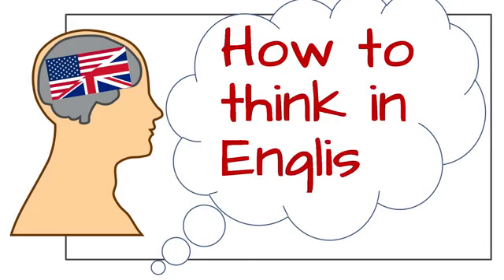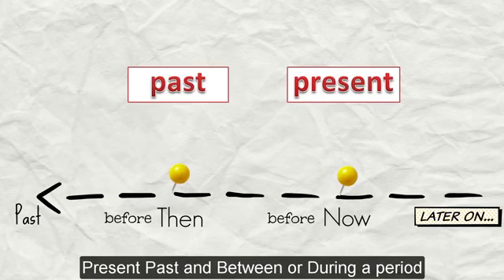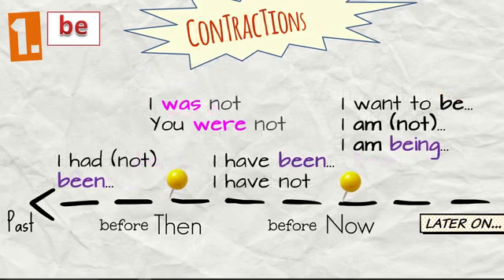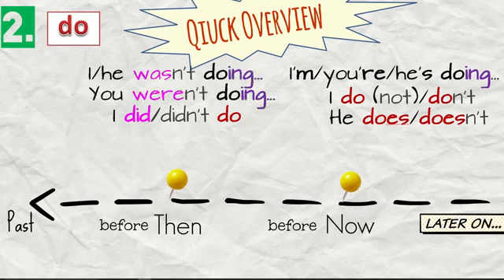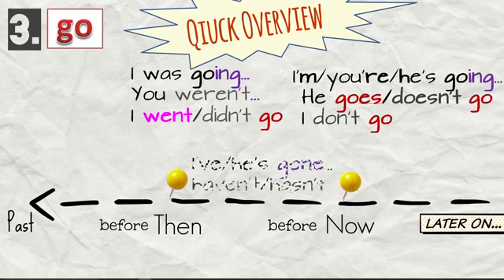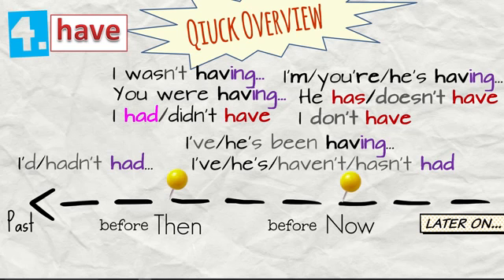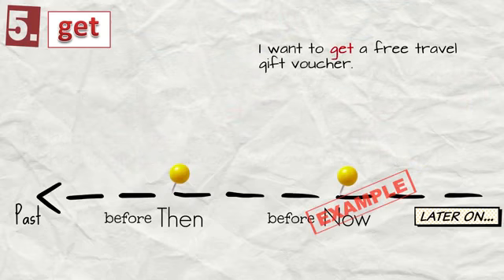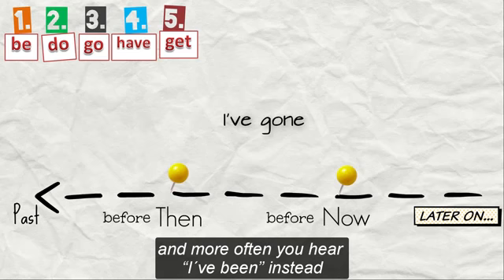How to think in English